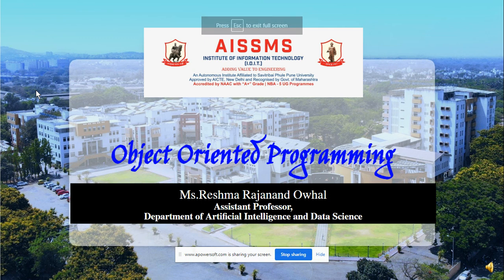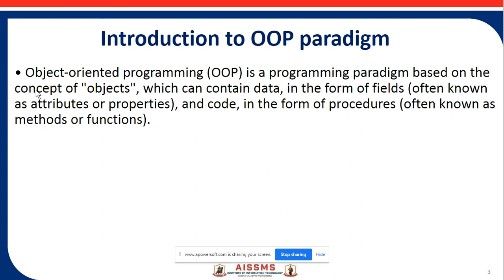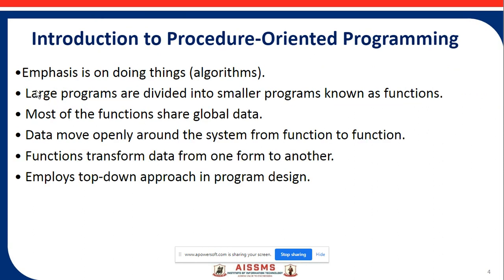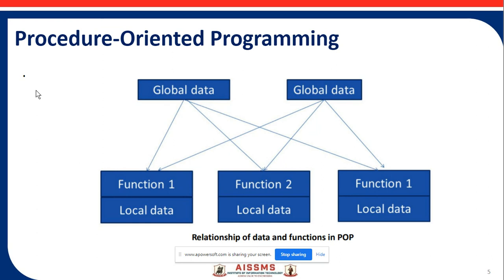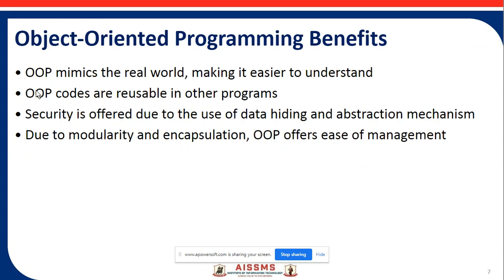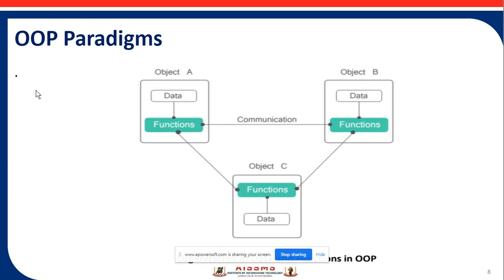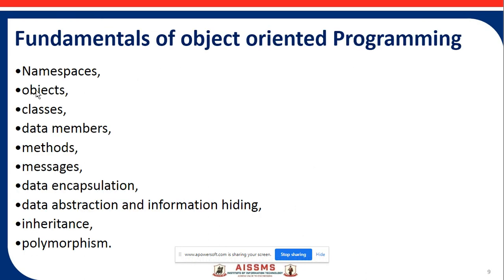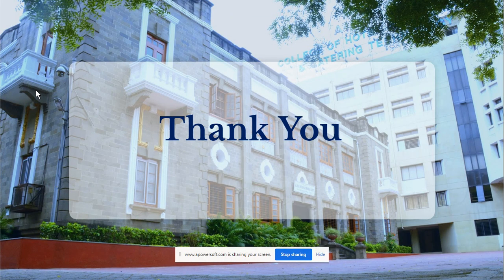Introduction to object-oriented programming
Topic:  Introduction to object-oriented programming

Presenter: Ms. Reshma Rajanand Owhal

Contents :
Need of object-oriented programming,
Fundamentals of object-oriented programming